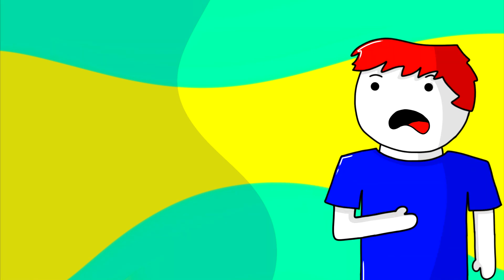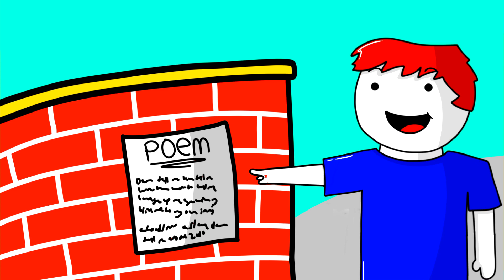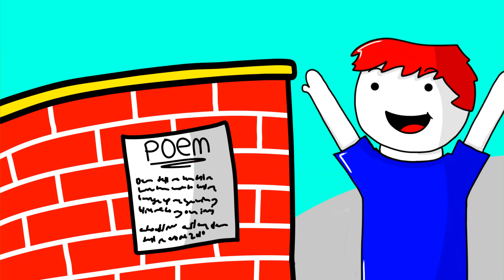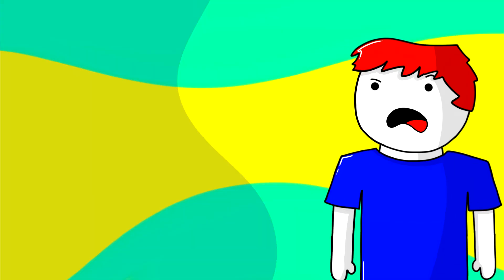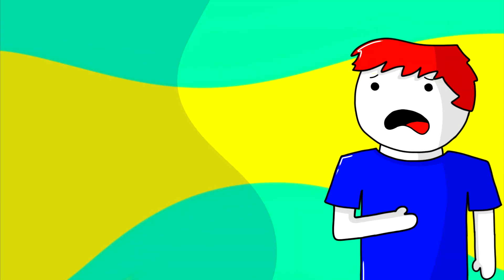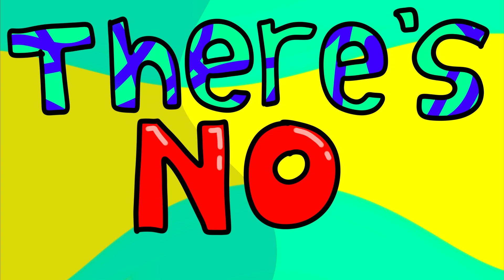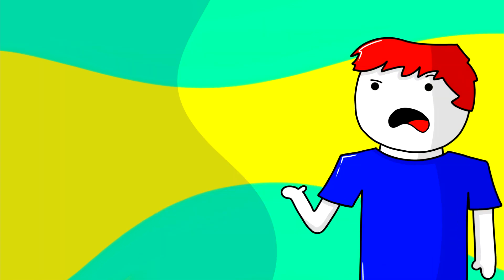The English Class Rant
And the worst part is when we have to do MINI MOCKS! Am I the only one who finds some of English pointless...All of English???
Ya yeet